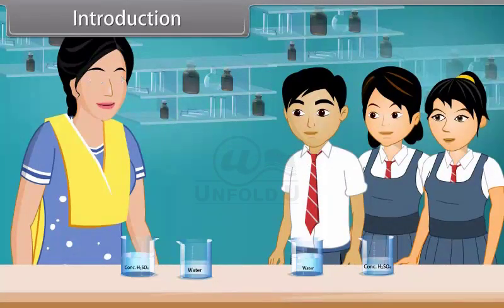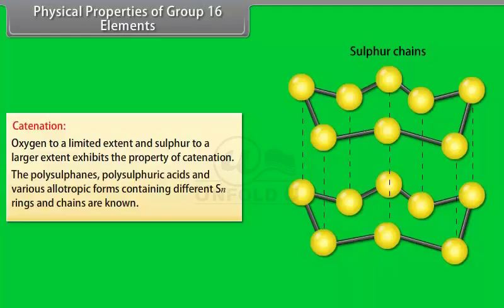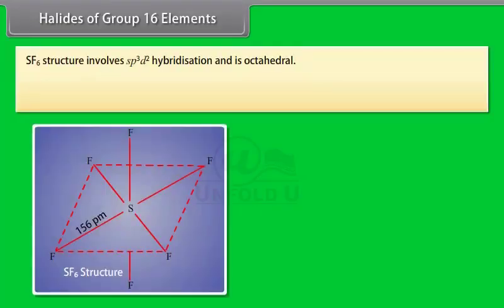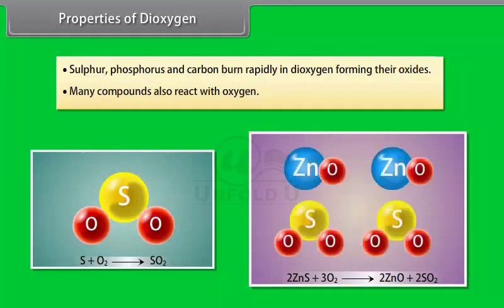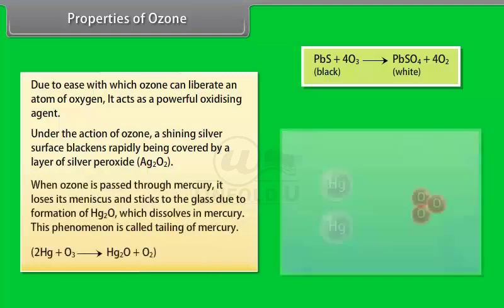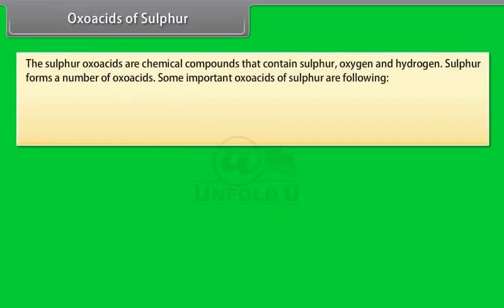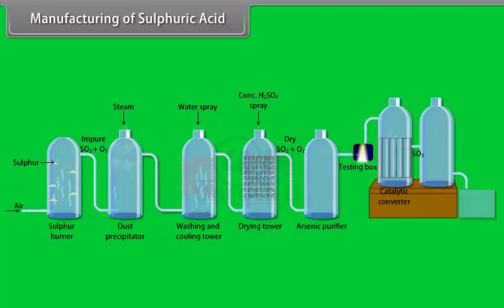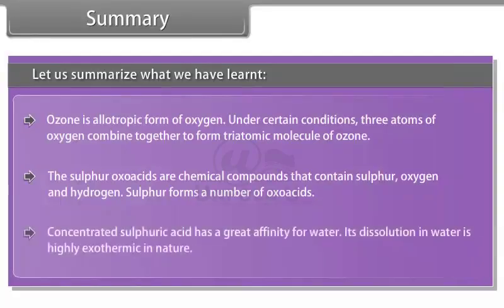Ch 7 - The p-Block Elements | The p Block Elements II